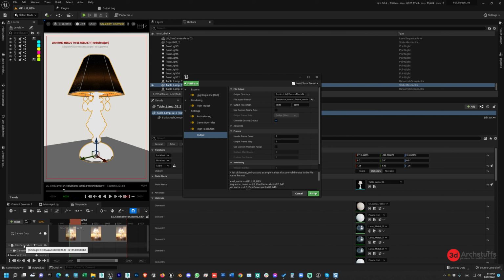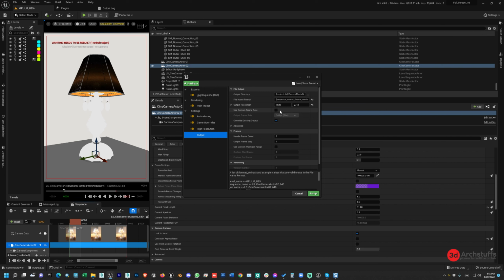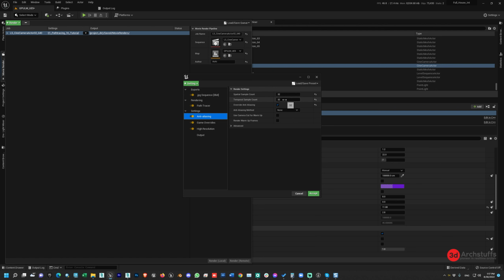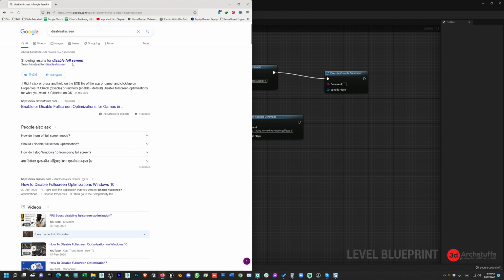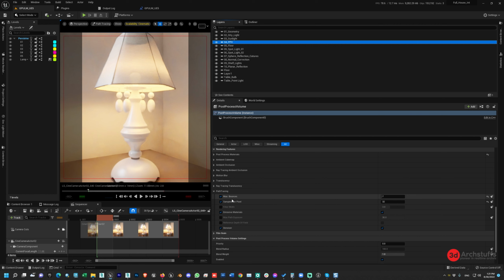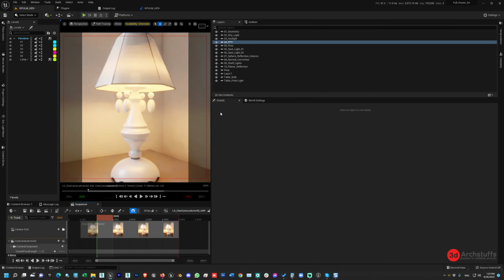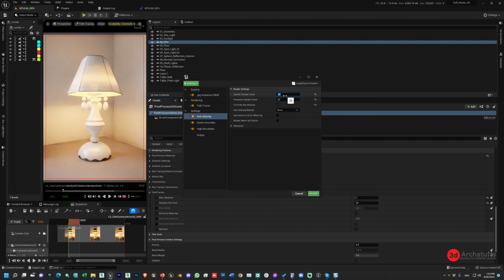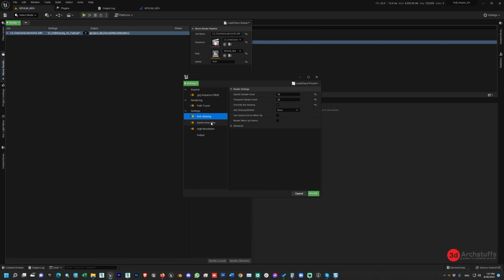Rendering a photorealistic lamp in Unreal Engine 5 Part 04/05.